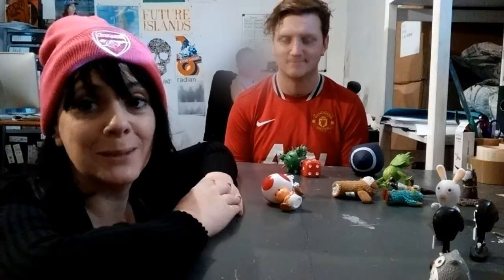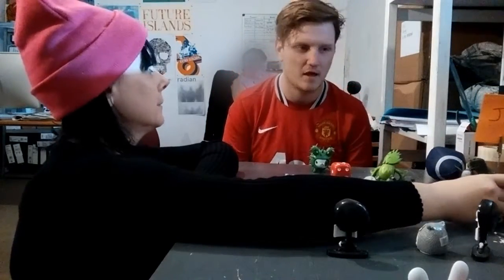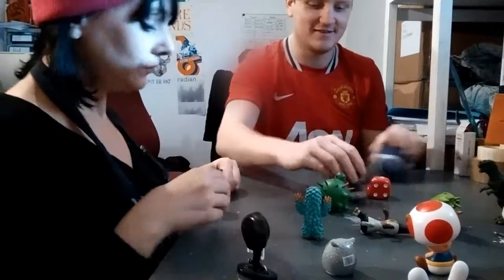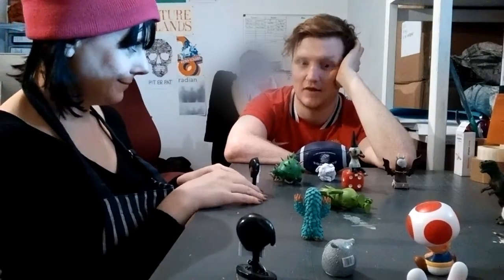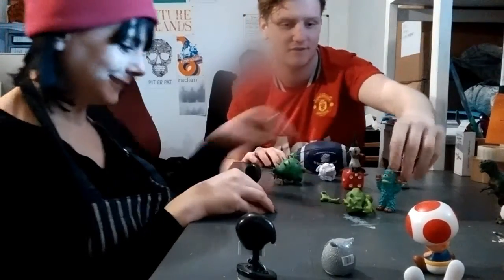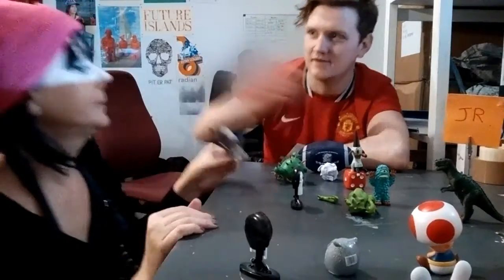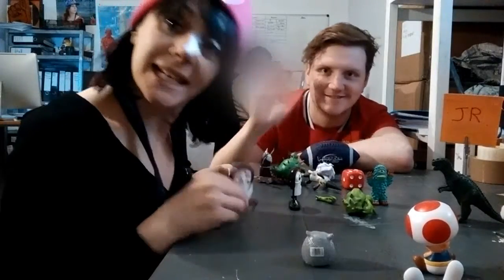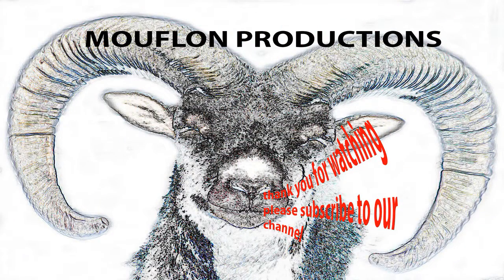UK Sports: Football rules explained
Is it football or is it soccer? Which are the most violent teams? What is the offside rule? Is it football or is it soccer?

A short guide to football in the UK, also known as Soccer in America